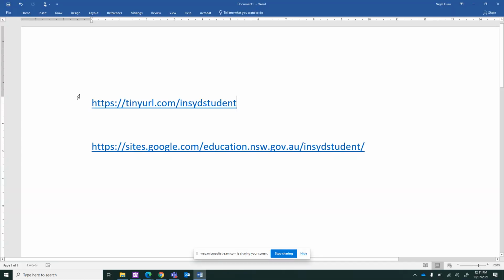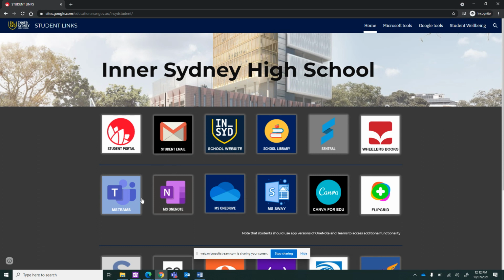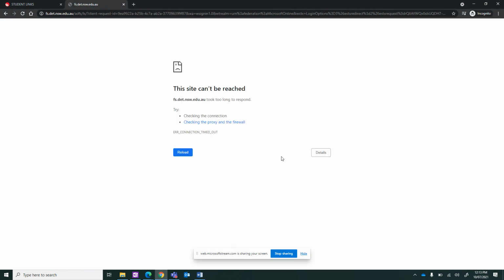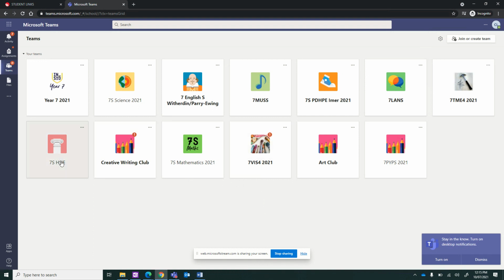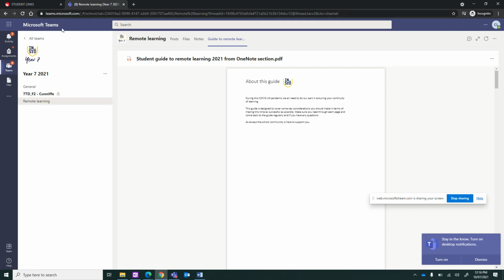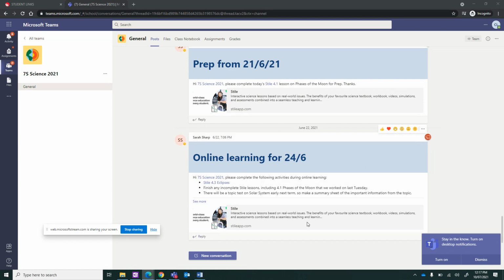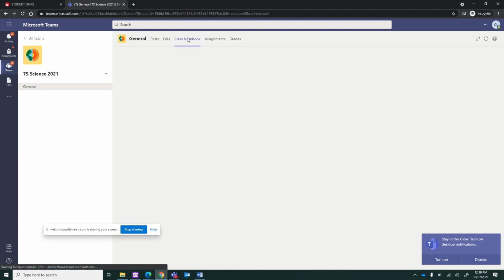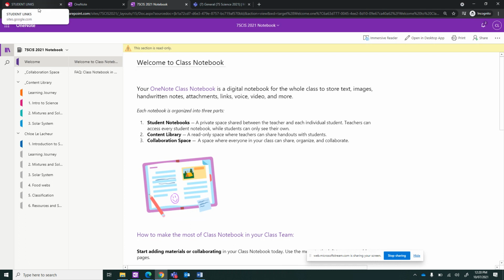IN_SYD remote learning guide for Y7 2021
This video serves to guide students in accessing learning materials remotely, using a browser as well as ways in which they can download the apps